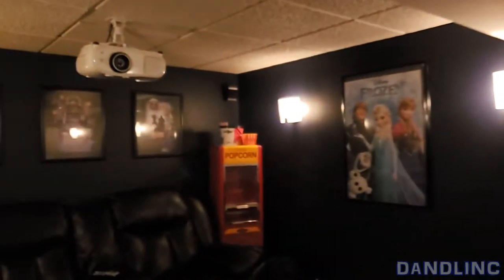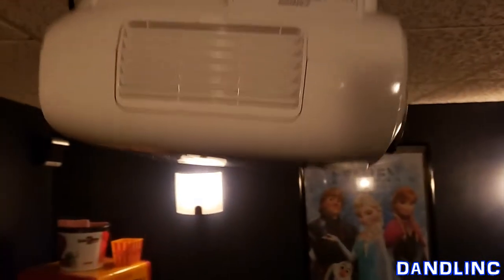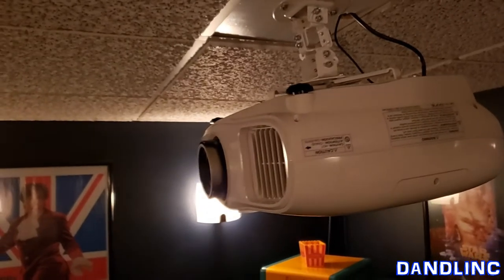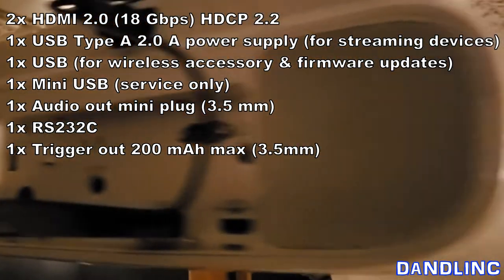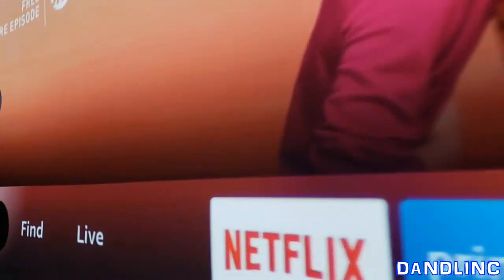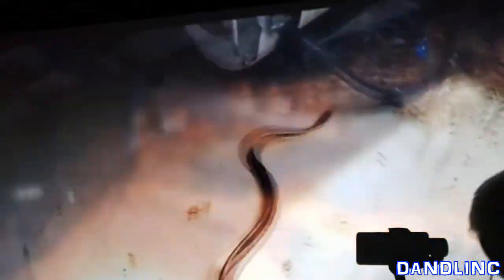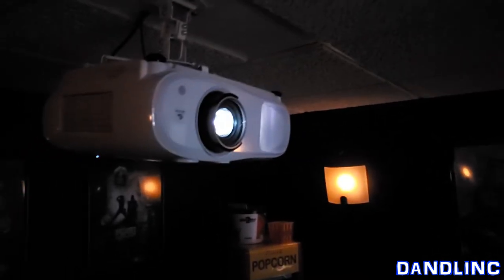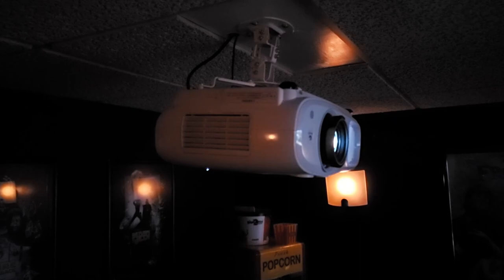Home Cinema 3800 4K PRO-UHD Theater Projector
This was a long overdue upgrade for our theater.   3000 Lumens!  Amazing contrast ratio.  Projects up to 300 inches.  LED 4K equivalent.   Decent internal speakers.  Backlit remote.  Lots of ports.  Quiet Fan!   We stream everything to ours.  LOVE IT!  RECOMMEND!